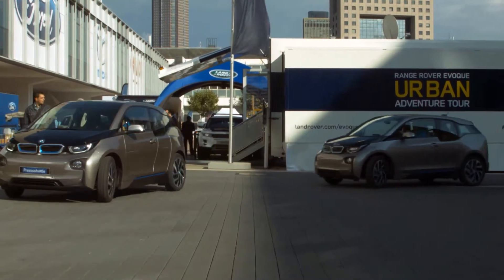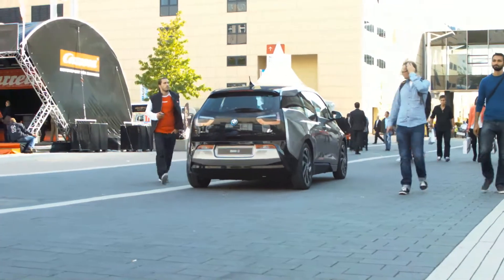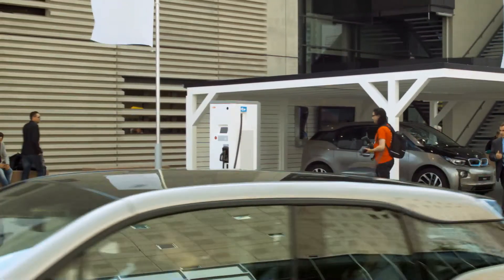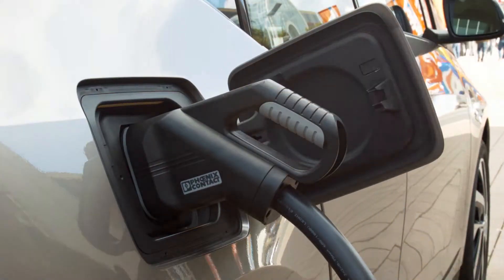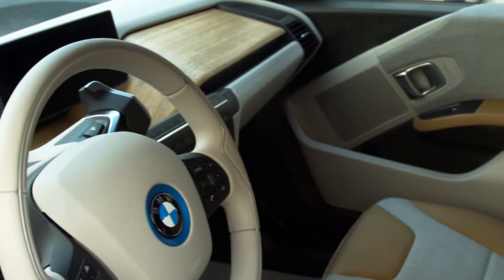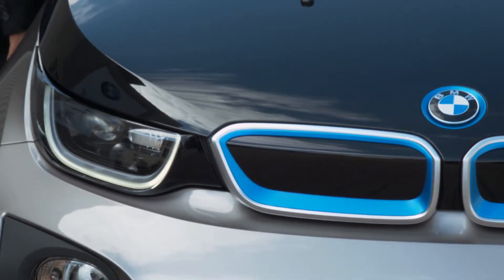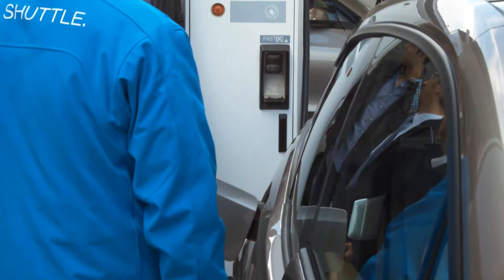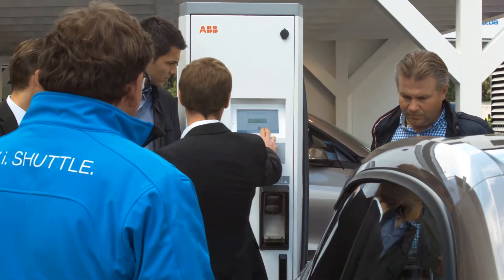ABB at the IAA 2013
Demonstration of DC fast charging at the IAA 2013.